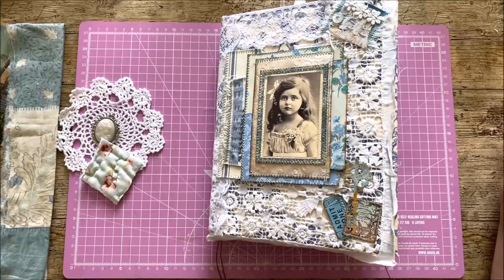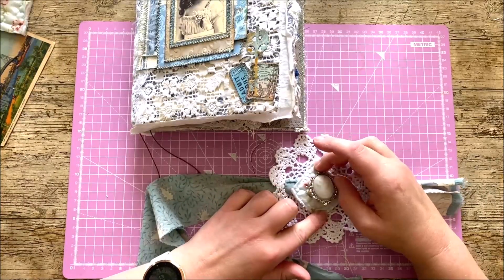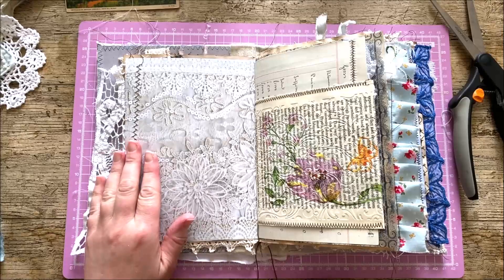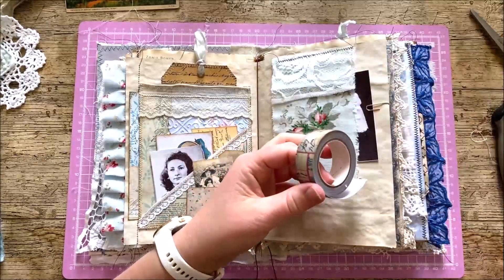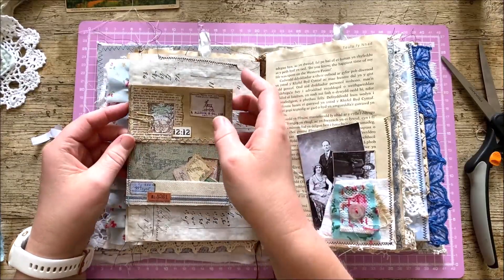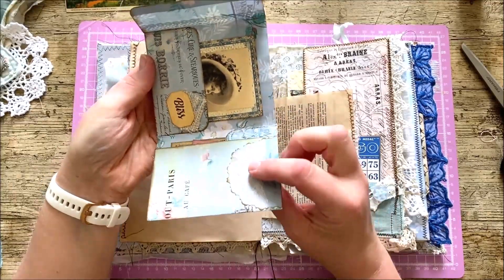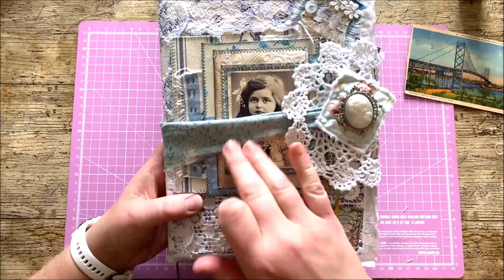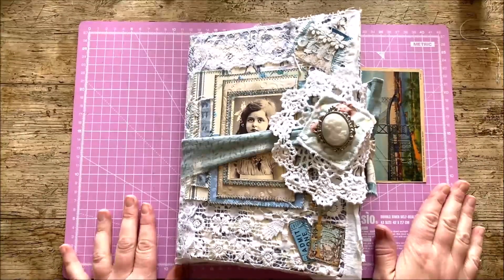Making My Journal Closure and Vintage Journal Flip Through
In this video I create a closure for The Vintage Journal, and show a full flip through.

This journal is now listed in our Etsy shop.

To purchase the kit shown in today's video